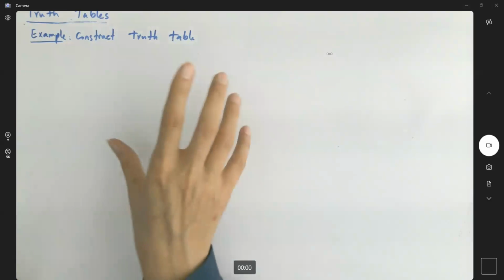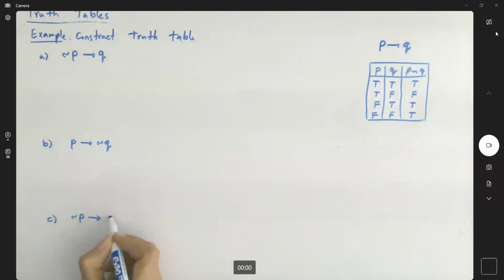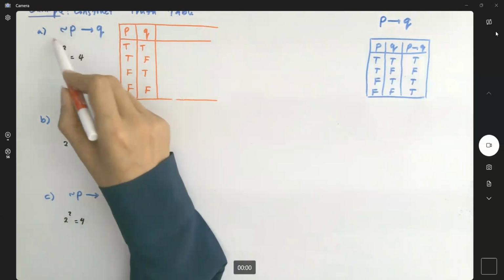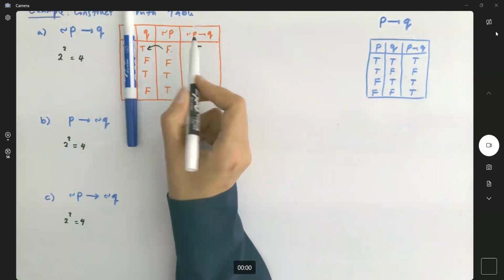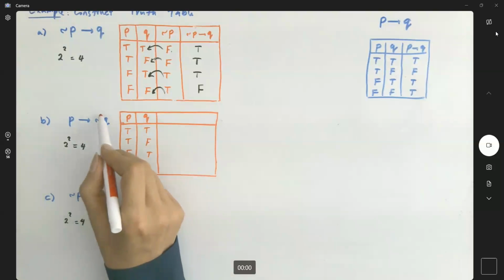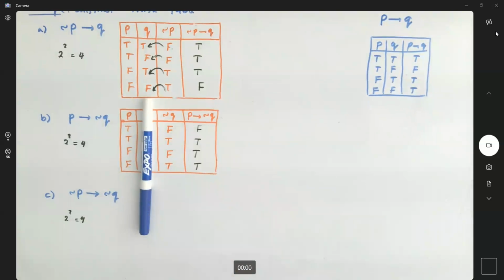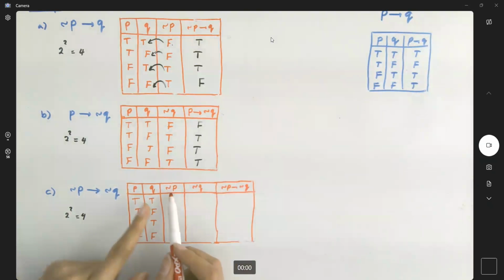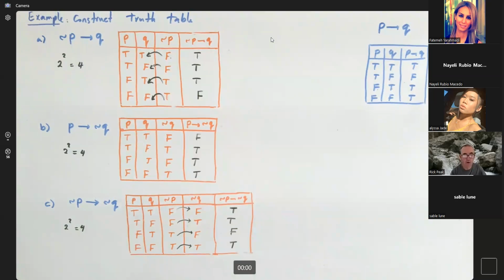Truth Table for Implication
How to build the truth table:

p then q
p then not q
not p then q
not p then not q